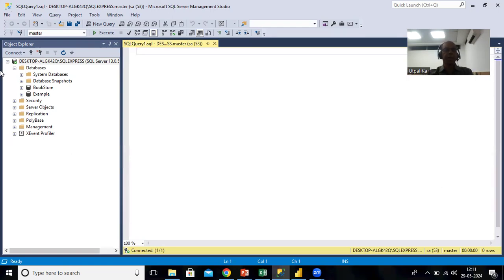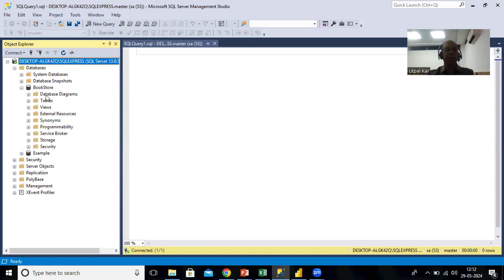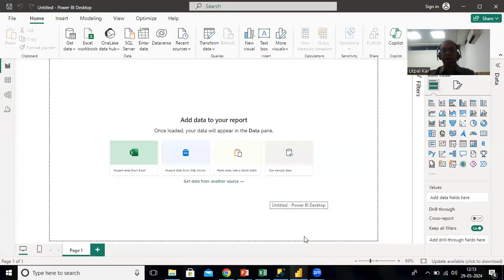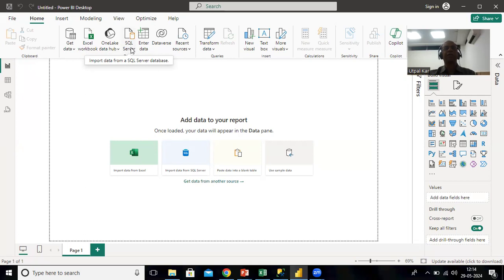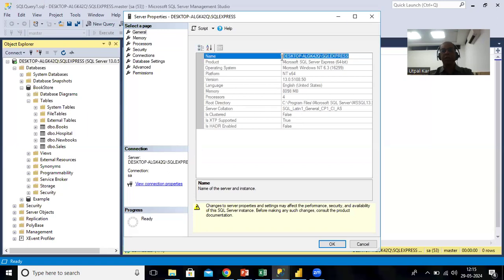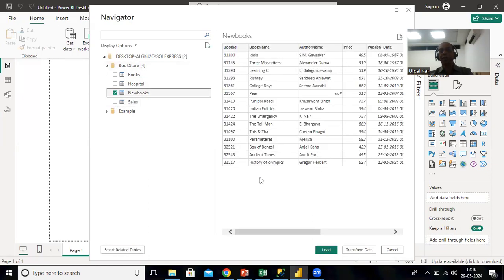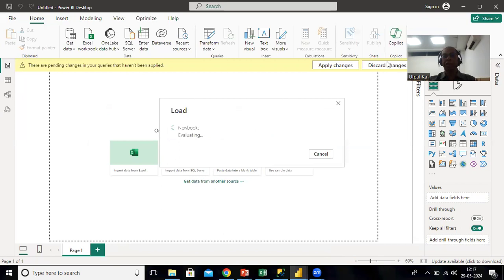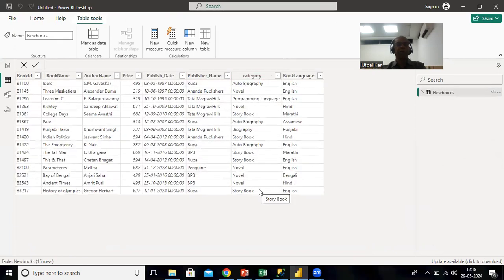Importing MS SQL Server Data inside Power BI Application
How To Import Data From MS SQL Server inside Power BI Application - A Detailed Step by Step Process